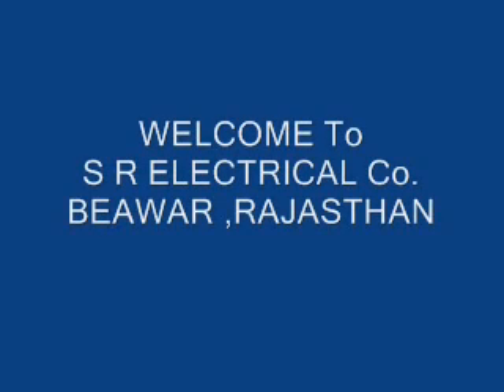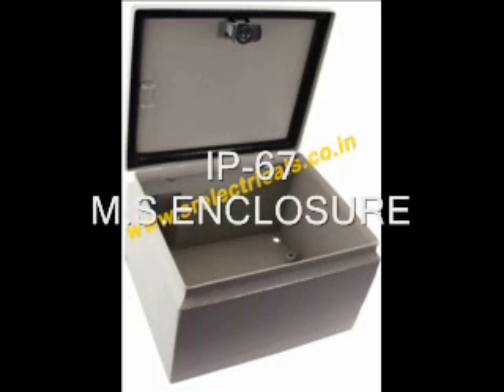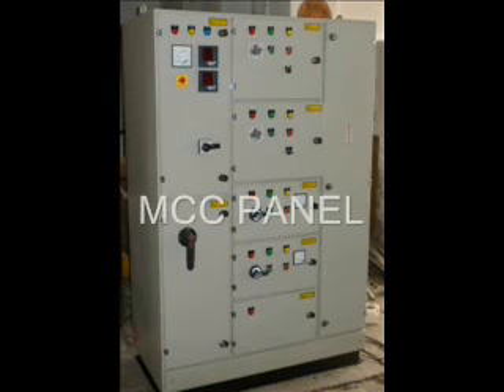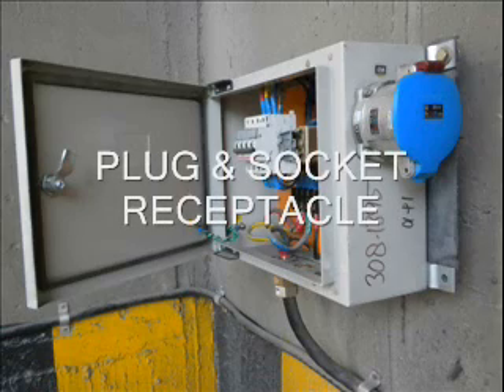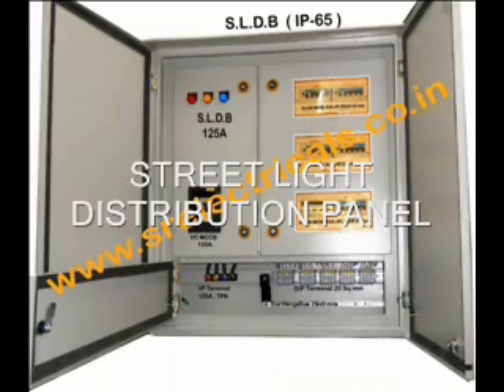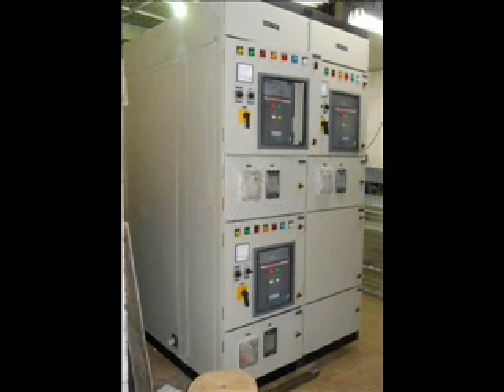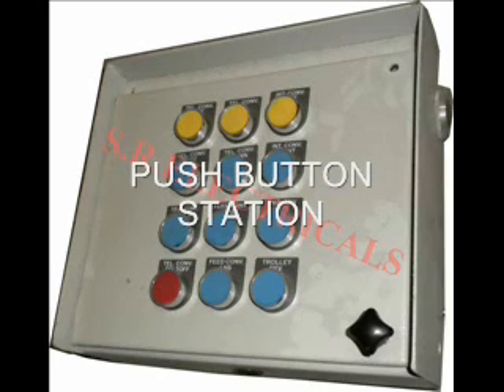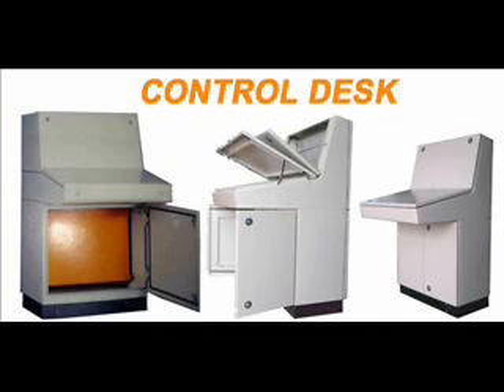SRE ENCLOSURE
SRE Enclosure Company is an IS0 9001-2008 certified Metal Enclosures Manufacturer Located in Beawar City, Ajmer District, Rajasthan (INDIA) since 1999.

S R Electrical Co. is working in this field as a panel manufacturer of various category like PCC, MCC, Control Panels, Control Desk, Distribution Board, Automatic power factor correction panel, Power & Lighting Distribution Panel, Relay protection & Control Panel , &  Various Type  Feeder Pillar & Junction Boxes, Bus Duct etc. of higher amperage up to 6500A and successfully completed more than one decade.

We are serving Cement, Chemical, Power Generation Station, Automation, Equipments manufacturers, Machine tool manufacturers, Machine rebuilders, SPM manufacturers, Telecommunication, IT, UPS / Stabilizers, Large Project industries and MNC's in INDIA.

This is a proprietary business run by An Electrical engineer –
Mr Sunil Kumar holding a promising 12 years experience respectively in the concerned industry.

Being electrical engineer is an added advantage to customers since it facilitates to up bring the technical requirements & quality of the product.

 Quality Policy:
At SRE ENCLOSURES, we are committed to manufacture appropriate product, which shall satisfy our customers existing and upcoming needs beyond their expectations. We are entrusted to "enrich" our customer's ultimate product in market. We aim to achieve this by continuous improvements in our services and system, aided by an inspiring teamwork with our employees and vendors.
Designing :
Enclosures are designed on SOLID EDGE 3D CAD software. It gives an excellent aesthetic look, upgrades degree of protection, best strength to weight ratio, ease in assembling internal components at customer's end. We interact with our customers at the stage of designing the enclosures to make an excellent end product.

Production :
In house hydraulic shearing, hydraulic CNC press brake (Bending) machines with CNC hydraulic Punch Press. Utmost care is taken while designing the product, special dies' and Fixtures are used for punching, excellent machinery is used for MIG/C02 & TIG welding and finishing is also done on very good machinery. Assembly line is sated with pneumatic tools, latest technology packing with electric hoist loading-unloading maintains safe operations & material movements. Powder Coating with Seven tanks pre-treatment is also done qualitatively at our dedicated sister concern unit. It is one of the best powder coating plants with 1S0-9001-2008

SUNIL KUMAR
S.R.Electrical Co.
43/558,outside Suraj Pole Gate,Shree Cement Road,
Beawar Dist: Ajmer (Rajasthan)